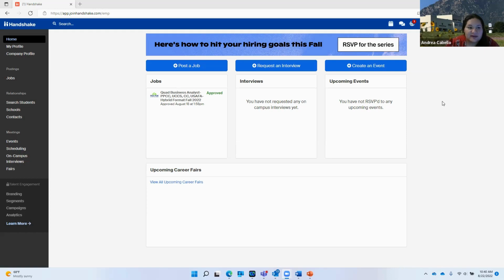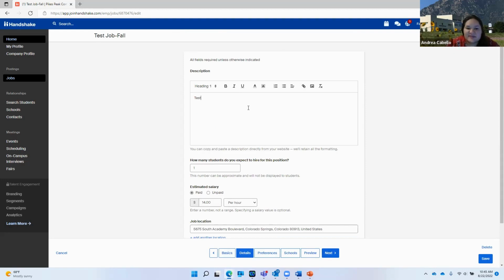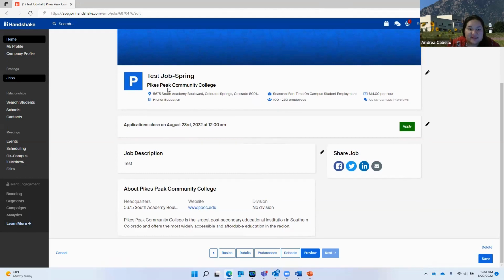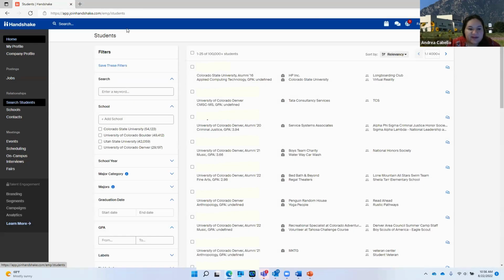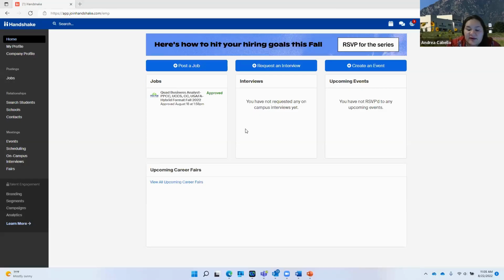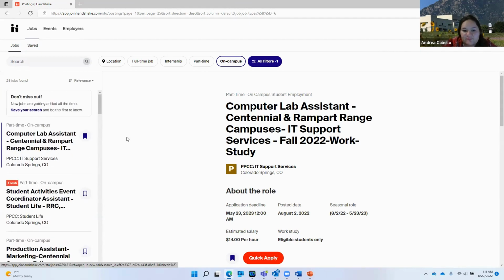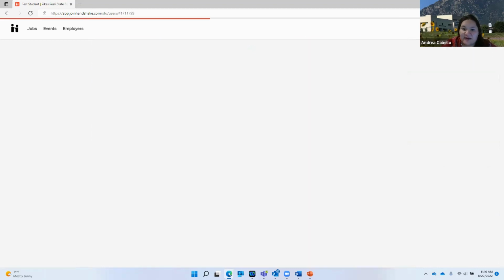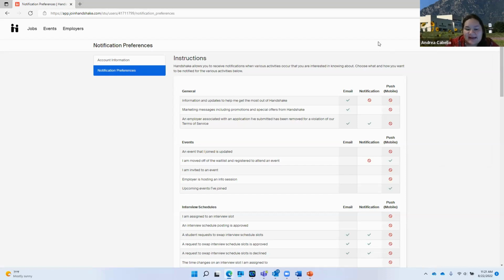Supervisor Handshake Training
This video is intended for supervisors of student employees at the college.